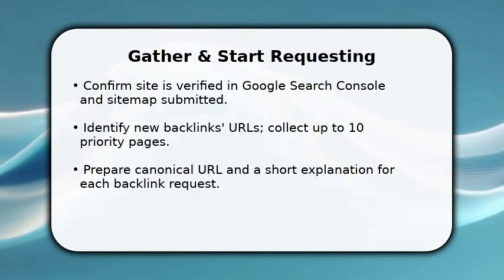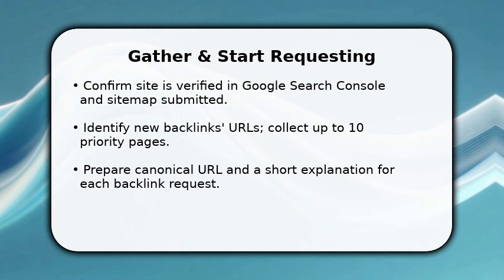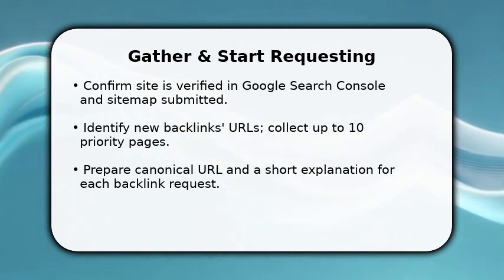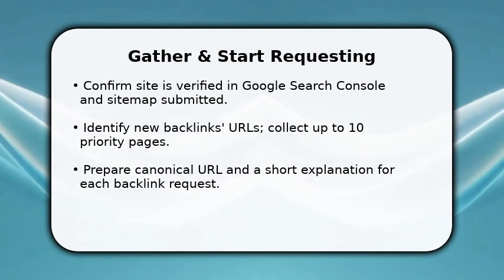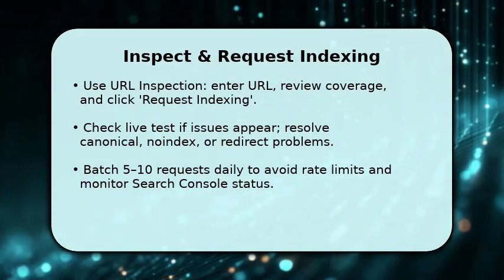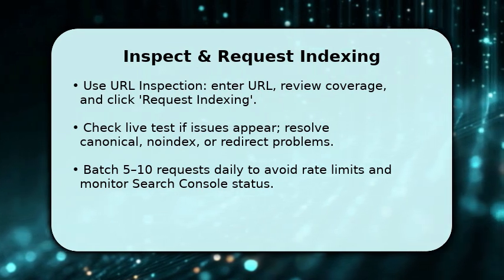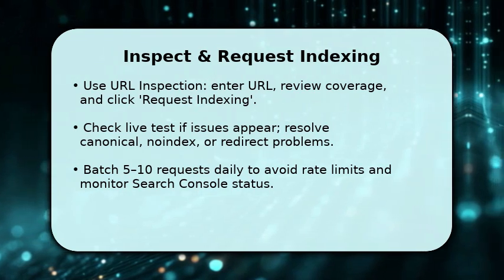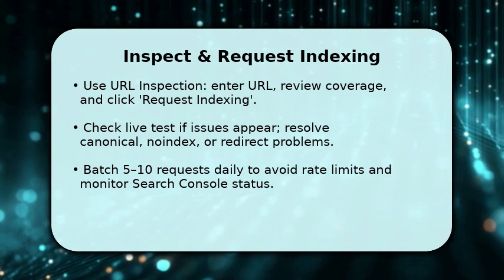How to Index Backlinks in Google Search Console - Step by Step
Learn the essential steps to index backlinks in Google Search Console for improved SEO. This video guide takes you through a systematic approach, from verifying link statuses to analyzing and resolving indexing issues.

Google Search Console, backlink indexing, SEO optimization,